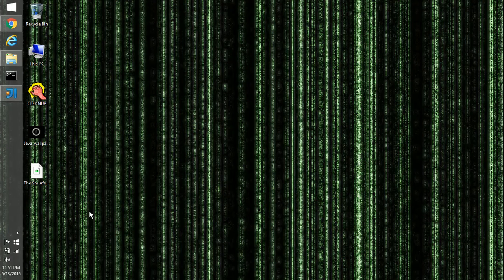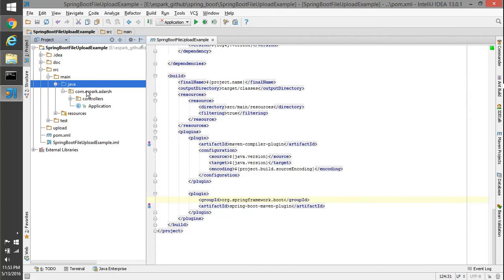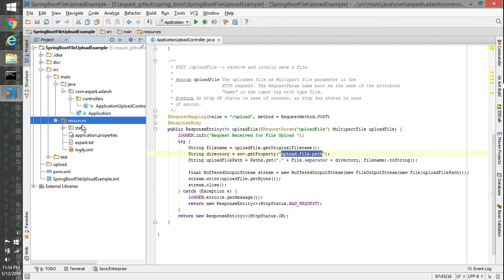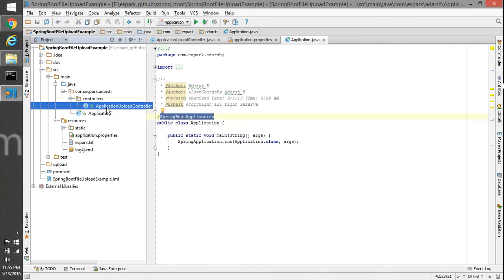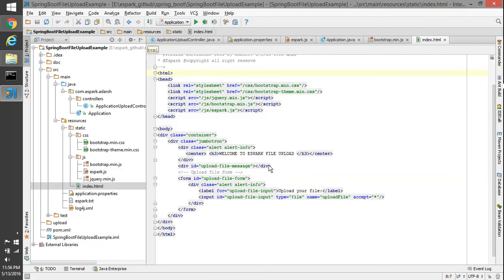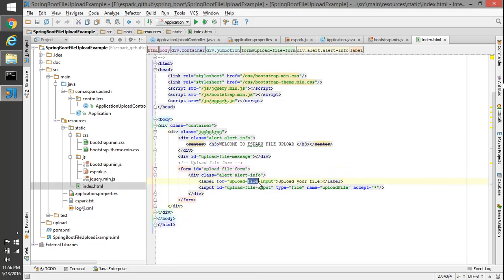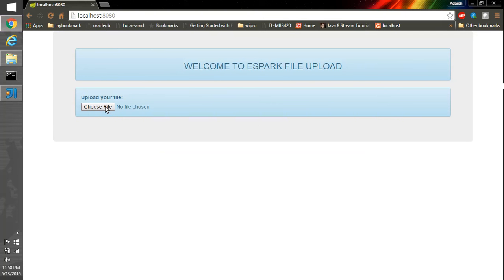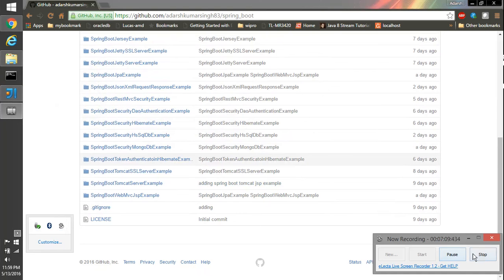ESpark Adarsh SpringBoot File Upload Example